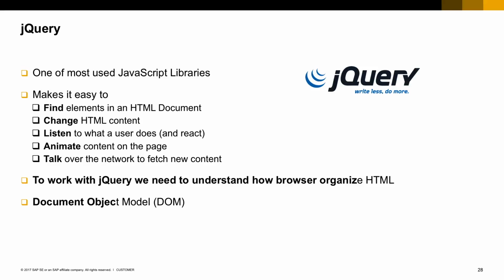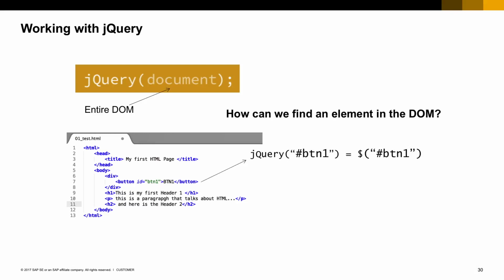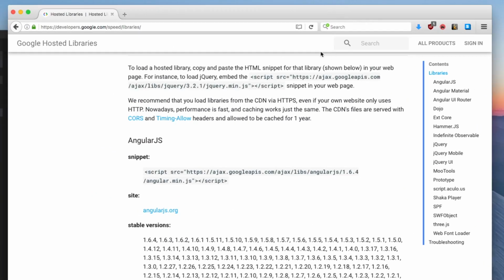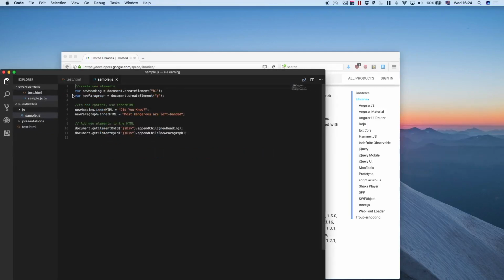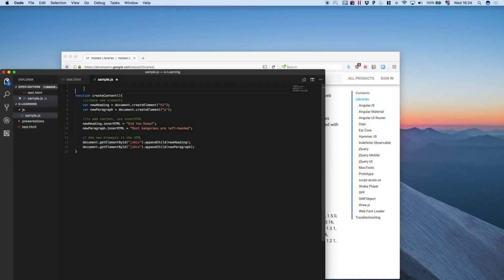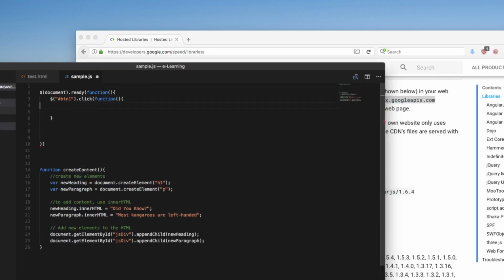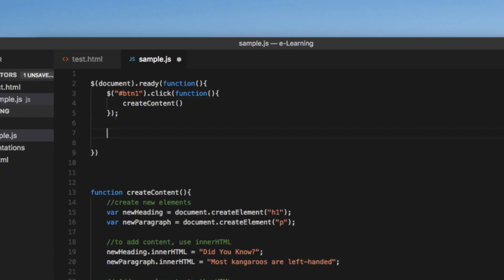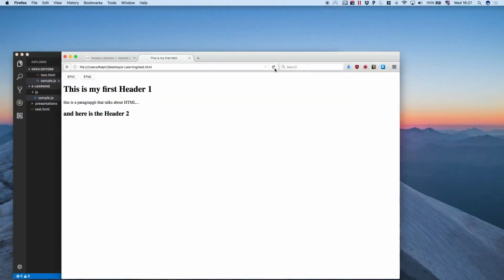Web Technologies and Standards 3/4: Javascript jQuery Library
This course provides an overview for developers wanting to start developing web applications and add-ons for SAP HANA, version for SAP Business One.
There are four videos in this course.